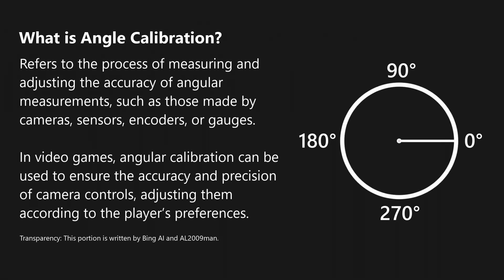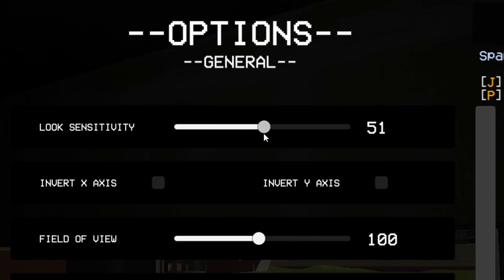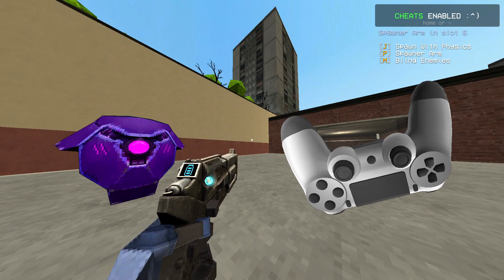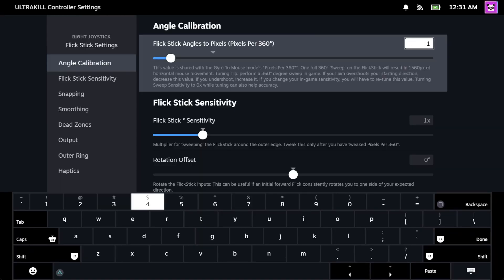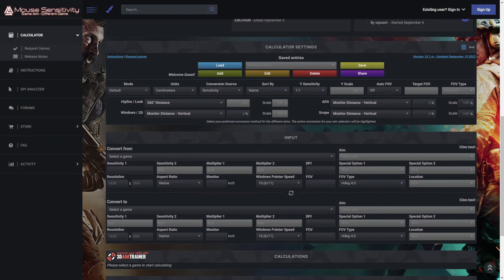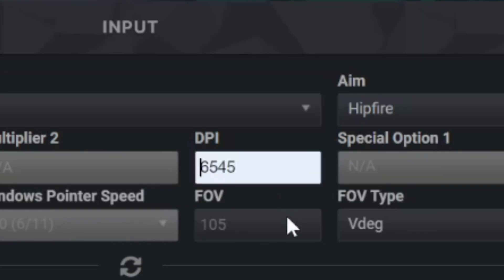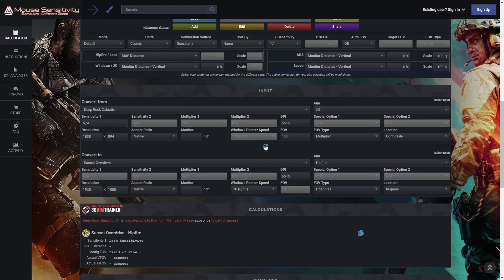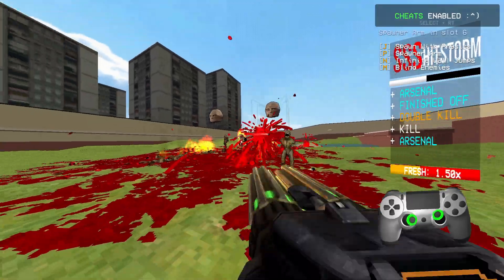Steam Input - Input Demonstration: Angle Calibration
Angle Calibration refers to the process of measuring and adjusting the accuracy of the specified angle. In Steam Input’s case: it's used as a way to calibrate by performing a 360° Camera Turn, typically used for Flick Stick. For Flick Stick: it plays a huge role in getting a Real World Calibration value in SteamInput lands...

In wake of SteamInput's upcoming Gyro Aiming overhaul [as of this writing: it's currently in Steam Client Beta branch] (turns out: Flick Stick plays a huge role), and a handy guide written by r/GyroGaming user u/AdorablePotteryy: I thought it would be the best time to create an new Input Demostration video. I've gotten very rusted in the editing and voice dialogue bay, but don't worry. :)

Games used:
Ultrakill
DUSK
Portal 2

Video Chapters:

0:00 Introduction
0:25 Method 1: Manual Calibration
2:53 Method 2: Calculator
5:34 Ending Note